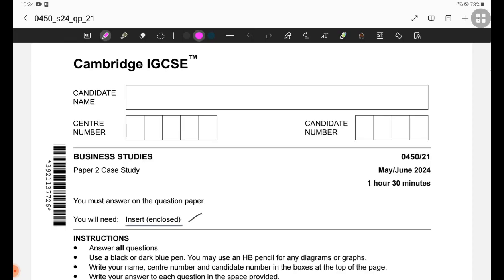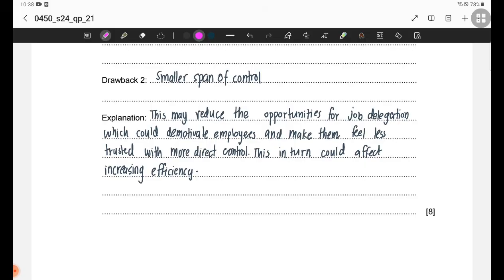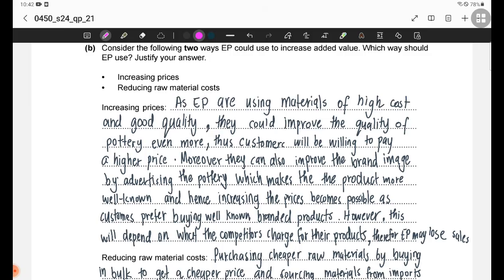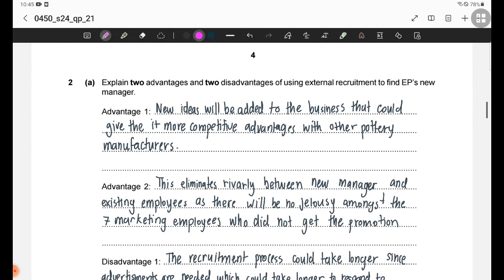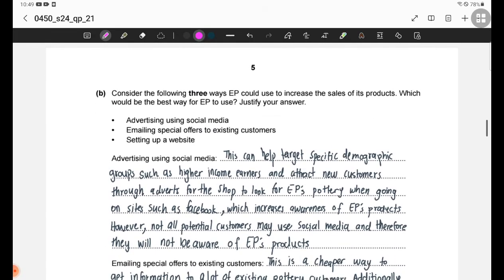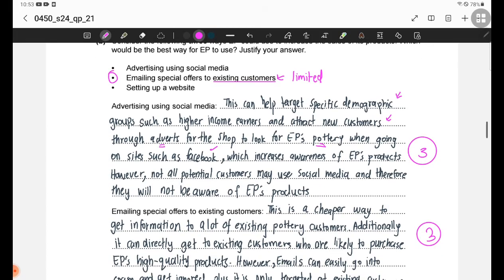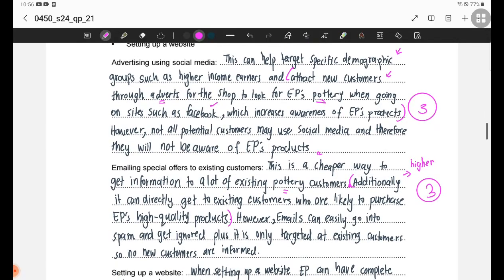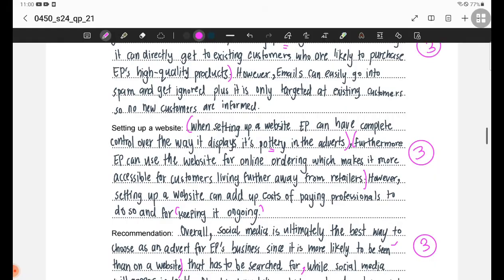Cambridge IGCSE Business Studies paper 2 May/June 2024 variant 1 discussion part 1(0450/21/M/J/2024)